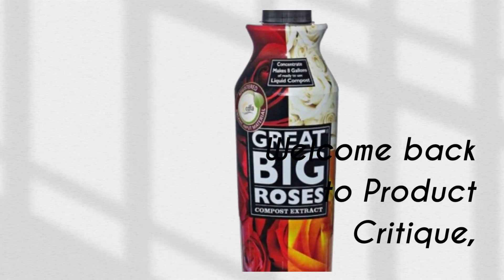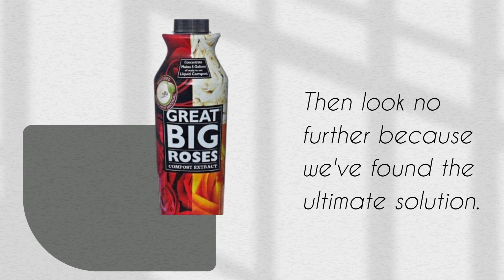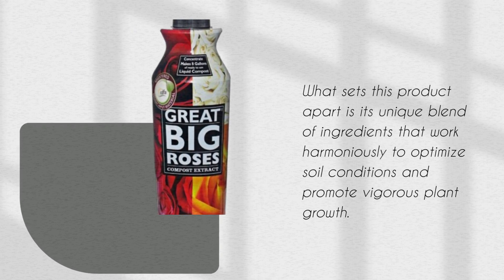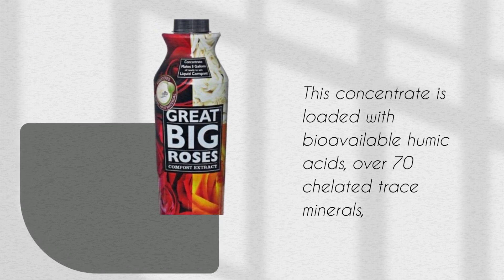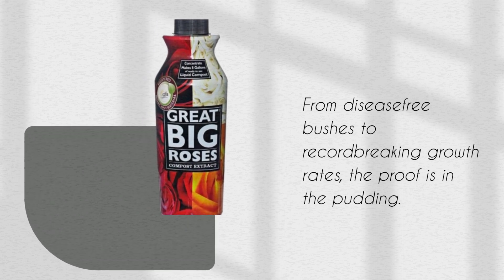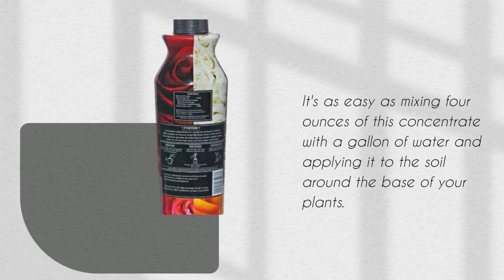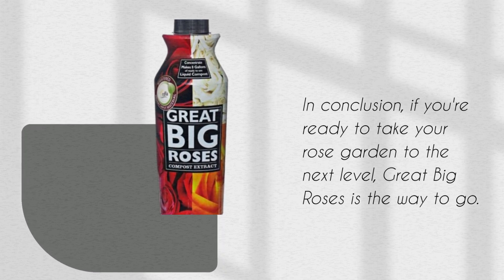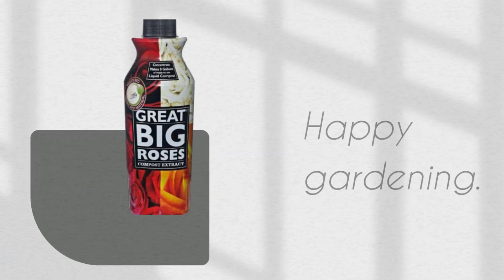🌹 Best Organic Fertilizer for Roses | Great Big Roses Soil and Fertilizer Review 🌹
Amazon Product Name : Great Big Roses Soil and Fertilizer

Discover the secret to vibrant and healthy roses with the Best Organic Fertilizer for Roses! Formulated with premium organic ingredients, this fertilizer provides essential nutrients to nourish your roses and promote robust growth and abundant blooms. The Best Organic Fertilizer for Roses is specially designed to enhance soil health and microbial activity, ensuring long-term vitality and resilience for your plants. With its gentle and eco-friendly formula, this fertilizer supports sustainable gardening practices and helps create a thriving ecosystem in your garden. Say goodbye to synthetic chemicals and hello to naturally beautiful roses with the Great Big Roses Soil and Fertilizer. Give your roses the nutrients they need to flourish and bloom with this top-rated organic fertilizer!